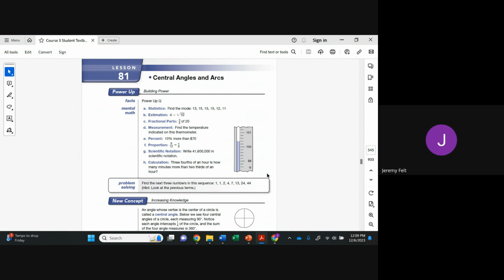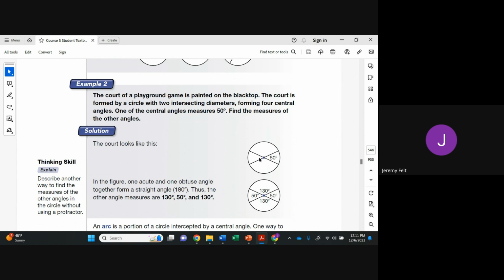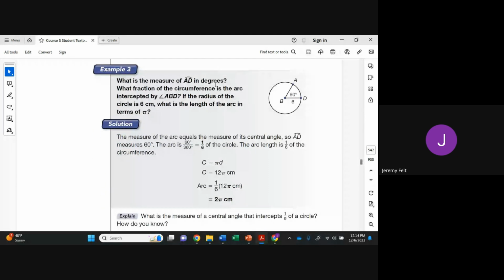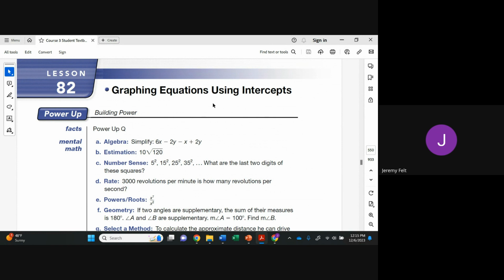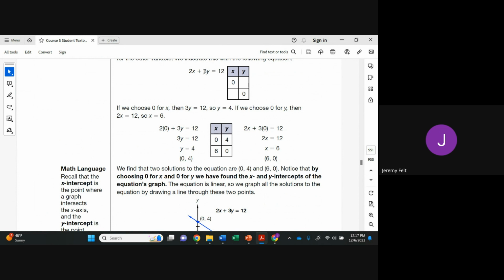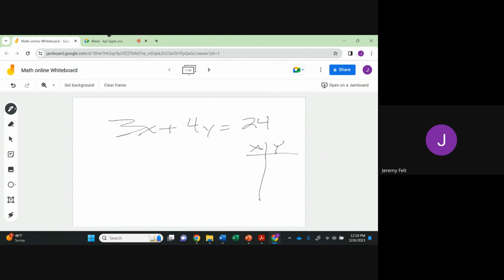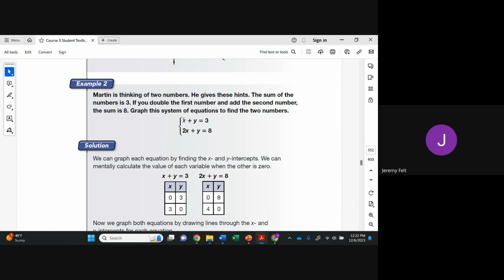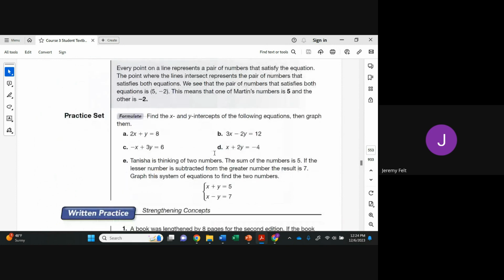Math 8 S2 week 1